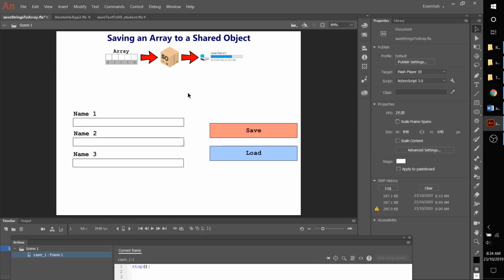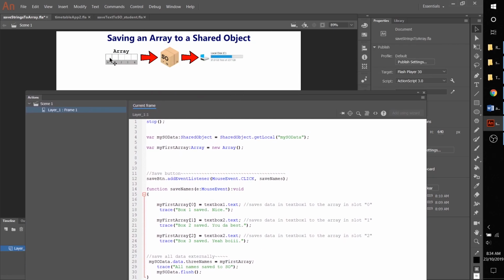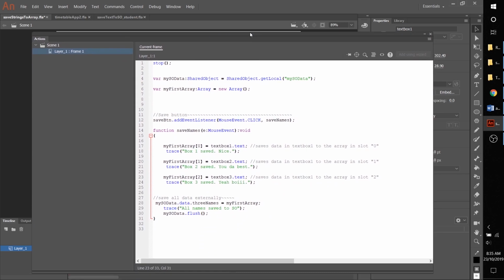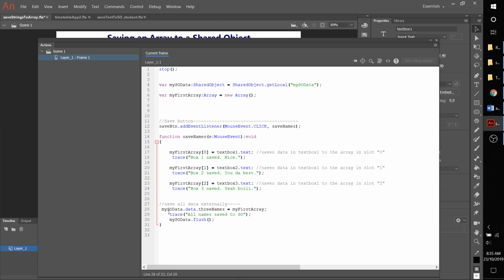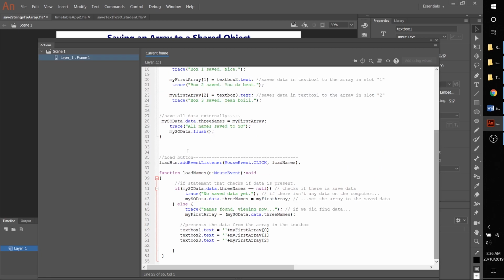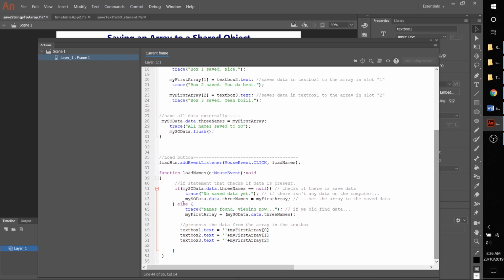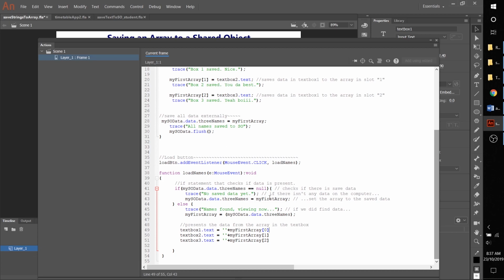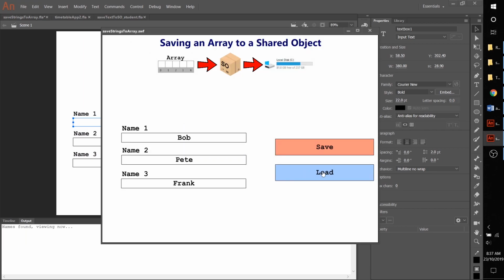Saving an Array to a Shared Object in AS3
This tutorial will show you how to save data from text boxes into an array, and then save that array into your Shared Object, using Adobe Animate's AS3 code.

You will also learn how to display text and enter text within the same input text box.